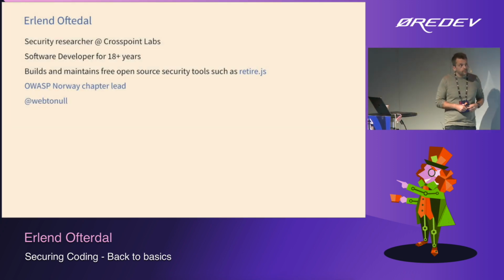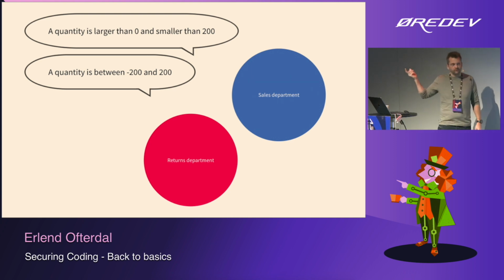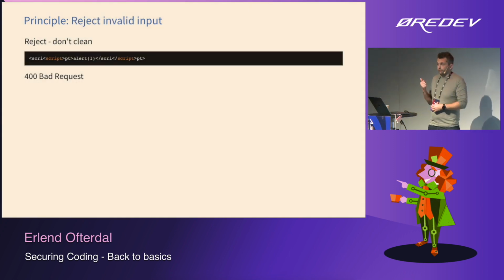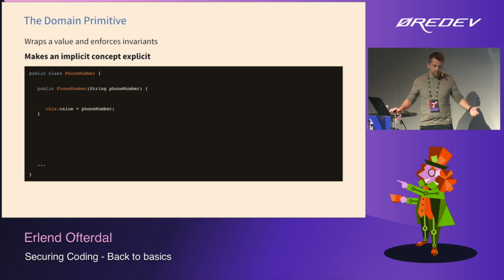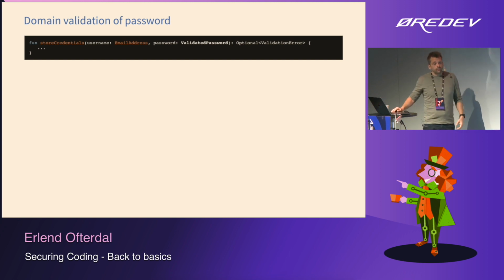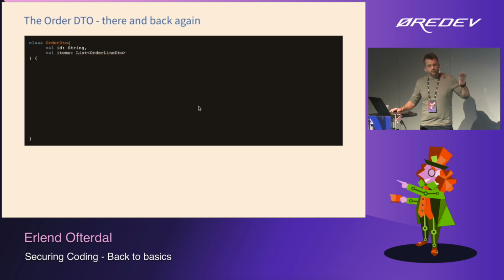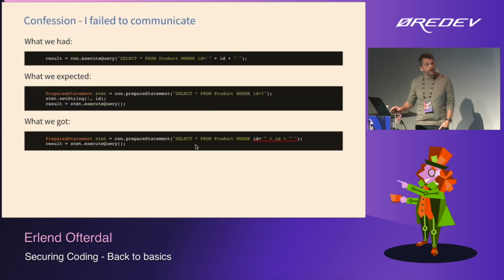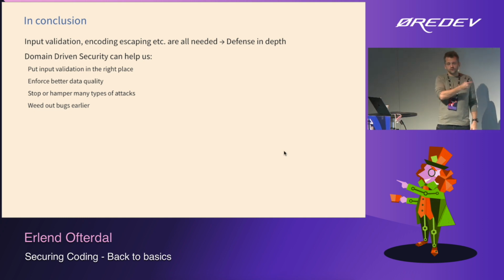Erlend Oftedal – Secure Coding: Back to basics | Øredev 2022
Session description: In this talk we will go back a bit and discuss secure code. We will look at the constructs we are using (and not using) and why changing some of the ways we typically write our code, can have security benefits. We will grab some elements from (modern) Domain Driven Design and see how we can use this to avoid or limit vulnerabilities.